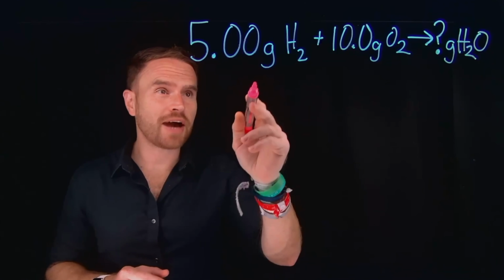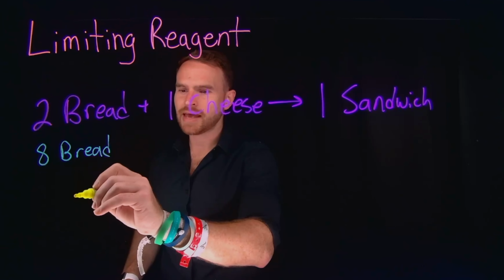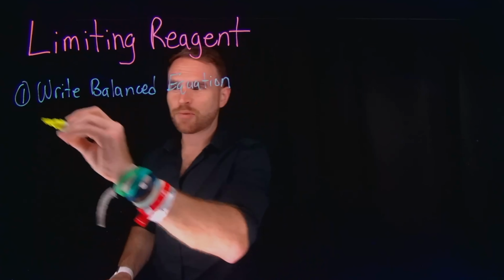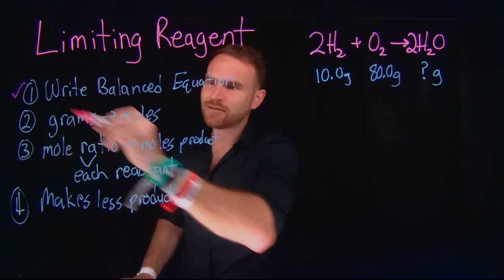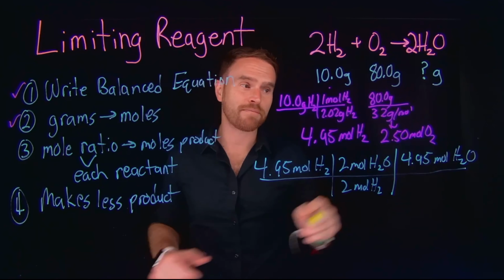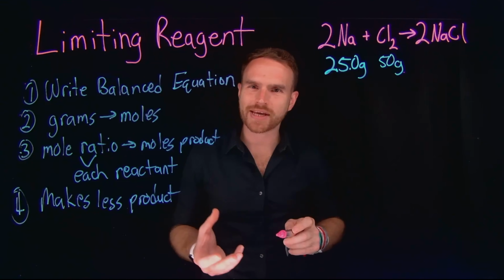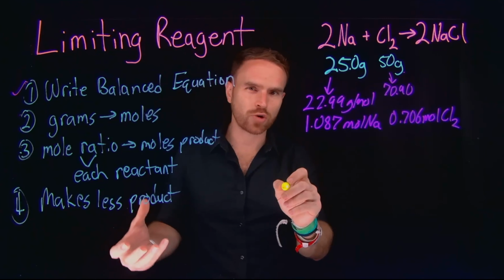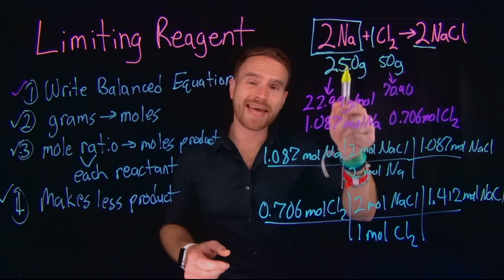How to Find the Limiting Reagent!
🔥 Want to crush General Chemistry? Grab my Ultimate General Chemistry Practice Problem Set with over 2,000 problems (including limiting reagent, stoichiometry, percent yield, and more!) to master chemistry and ace your exams

⚡ Limiting reagents are one of the trickiest topics in chemistry — but also one of the most important. In this video, I’ll break down step by step how to determine which reactant runs out first, how to calculate the maximum amount of product that can be formed, and how to spot excess reagents.

You’ll learn:
✅ What limiting and excess reagents are in chemical reactions
✅ How to determine the limiting reagent using mole ratios
✅ Two different methods for solving limiting reagent problems
✅ How to calculate the amount of product formed by the limiting reagent
✅ A full practice problem worked out step-by-step

By the end of this video, you’ll be able to confidently solve limiting reagent problems in general chemistry, AP Chemistry, or college-level courses.

✨ Whether you’re preparing for an exam or just need a clear explanation, this video is perfect for building a strong foundation in stoichiometry and limiting reagent calculations.